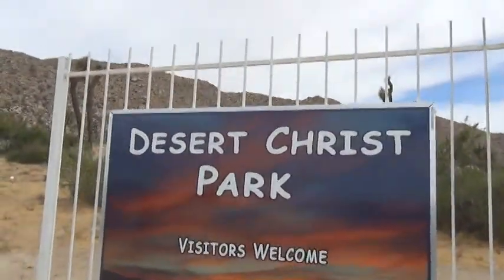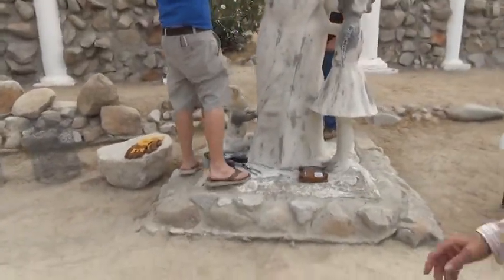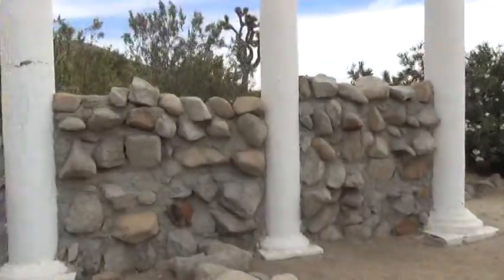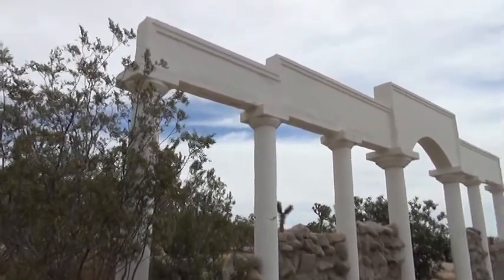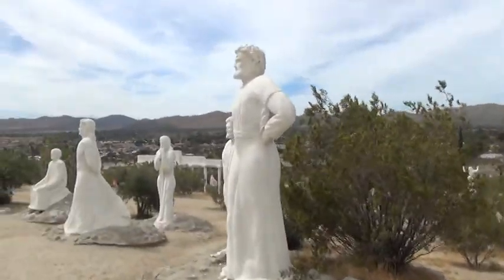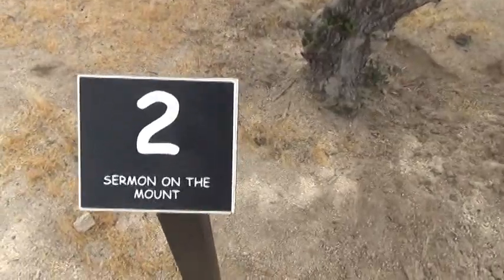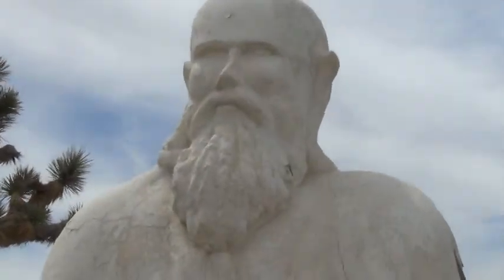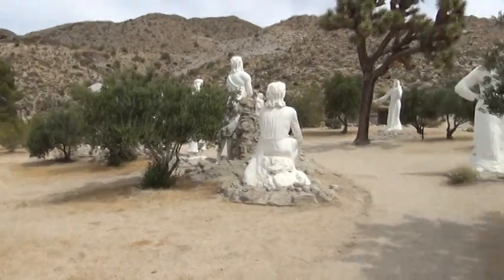Desert Christ Park, Yucca Valley, California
A walk through tour of this outdoor statue museum and meeting one of the curators working on restoration of damaged parts of the statues.